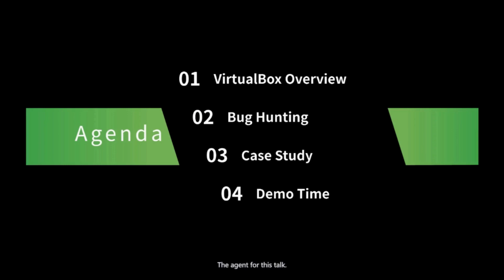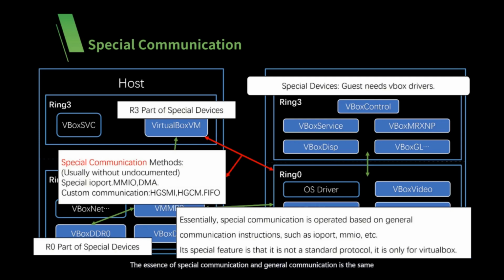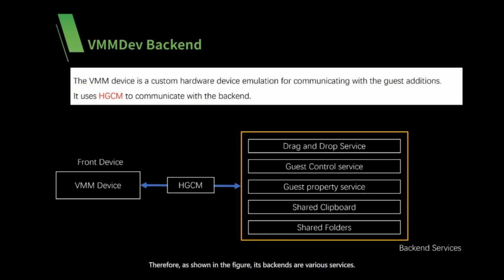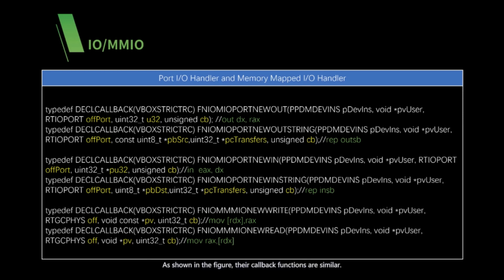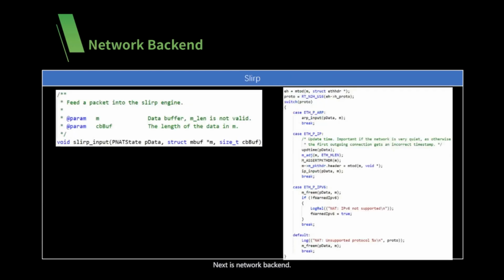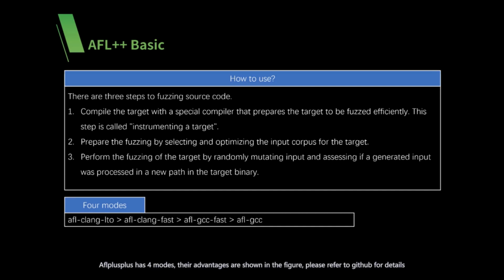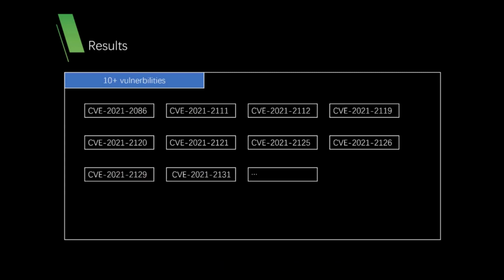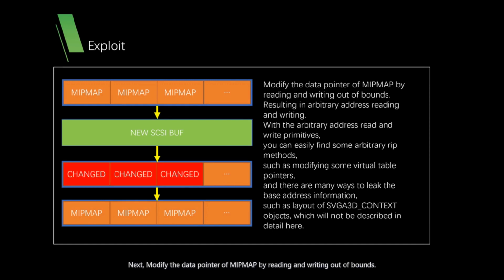HITB2021AMS D2T2 - Hack Out Of The Box: Discovering 10+ Vulnerabilities In VirtualBox - Chen Nan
Virtualbox is a well-known open source cross-platform virtualization software. With the continuous update of virtualbox, its security has been greatly improved. For example, it now creates virtualbox process hardening to prevent malicious software from using VirtualBox as a vehicle to obtain kernel level access. They’ve also deleted Chromium 3D libraries and VHWA interface that are prone to vulnerabilities.

However, there are still has some interesting attack surfaces, such as USB backends, storage backends, and special self-use interfaces. This talk presents how we found some vulnerabilities in VirtualBox. In particular, we designed a special fuzzer for the virtualbox, which effectively found 10+ vulnerabilities.

We will introduce the design idea and implement skills used in the fuzzer, and disclose the details of some vulnerabilities. We will introduce in detail how to exploit these vulnerabilities, including some new exploit primitives.Finally , We will demonstrate the exploit of box escpae.

ChenNan is a Security Researcher of Chaitin Security Research Lab. He has more than 5 years of information security experience.

In the past years, his work involved bug hunting and exploit techniques,mainly in virtualization, iot, os kernel direction. He was listed on Microsoft Most Valuable Researcher of 2019. He was an author of the RealWorldCTF competition.

He was also a speaker at several conferences such as 44Con, CSS2018 and insomnihack.